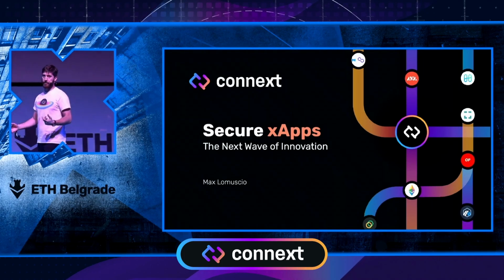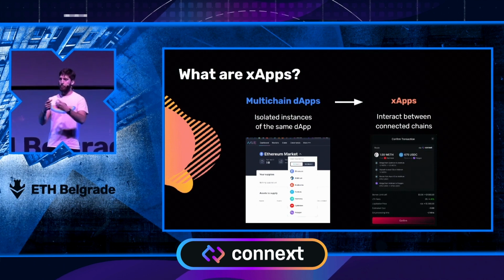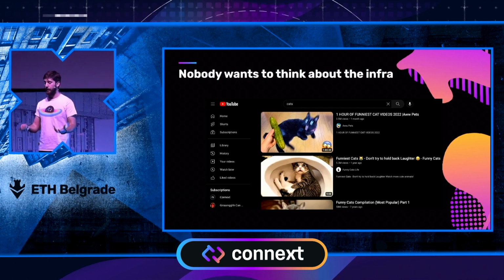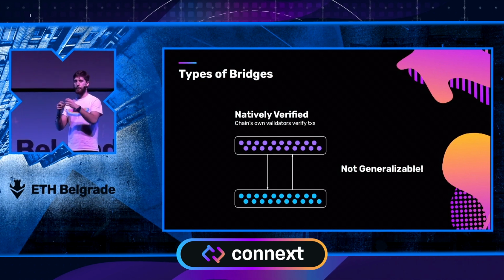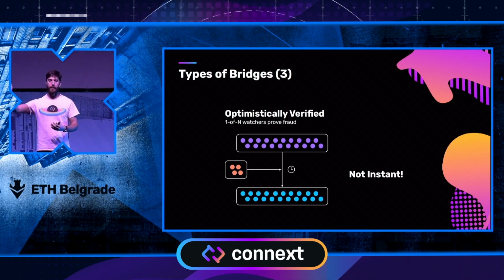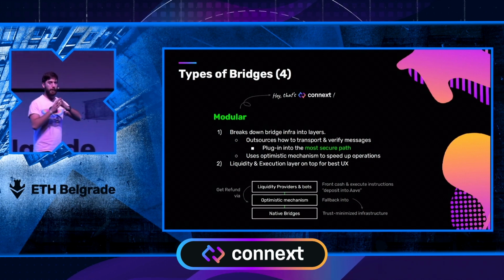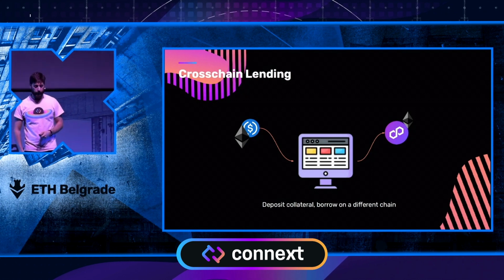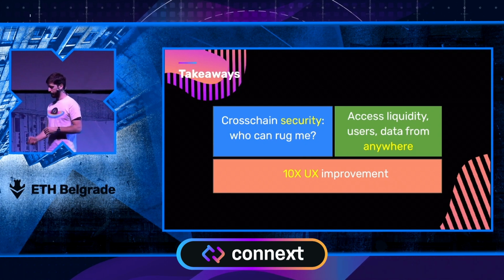Secure Crosschain Apps: the next wave of innovation / Connext Network technology - Max Lomuscio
Max Lomuscio discusses the concept of cross-chain applications, or xApps, and how they differ from multichain applications. He emphasizes the benefits of xApps, such as simultaneous and secure interaction with different chains without the need for users to bridge assets or manage different networks.

Max Lomuscio also addresses the security concerns surrounding cross-chain applications and highlights different approaches to address these concerns. He explains how their modular system is designed to solve the challenges of cross chain communication and transactions, enabling developers to build custom applications and unlock a wide range of possibilities.

Max Lomuscio concludes by emphasizing the importance of trust minimization and simplifying the user experience in the Web3 space.

Connext is a network for fast, trustless communication between chains and rollups. It is the only interoperability system of its type that does this cheaply and quickly without introducing any new trust assumptions. Connext is aimed at developers looking to build secure bridges and other natively cross-chain applications.